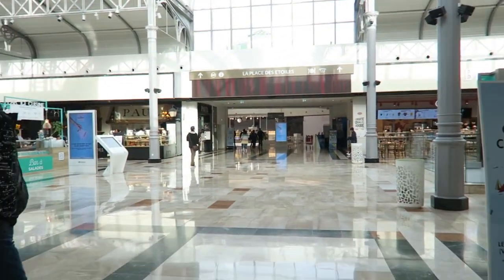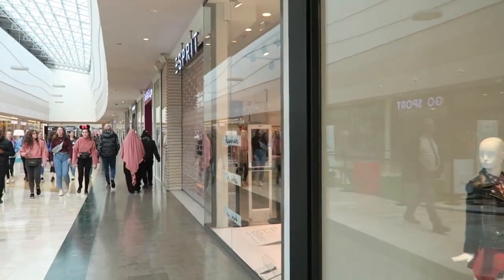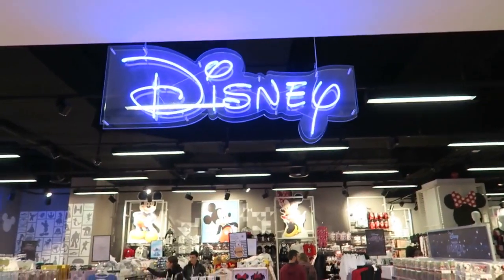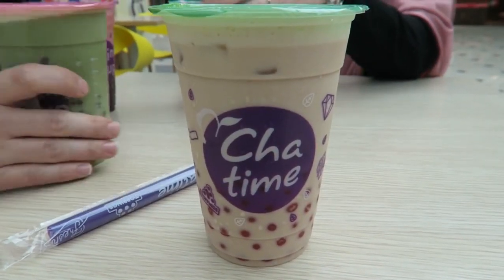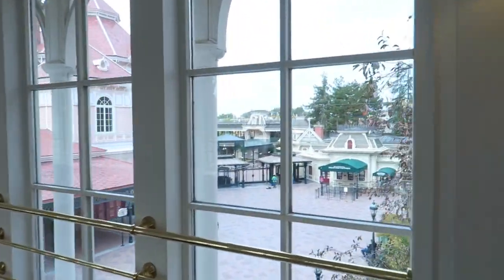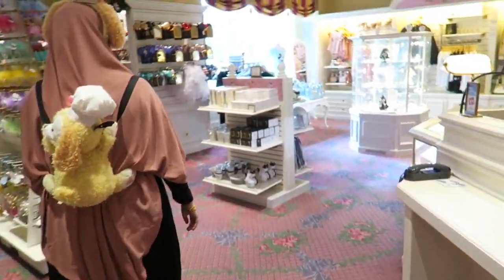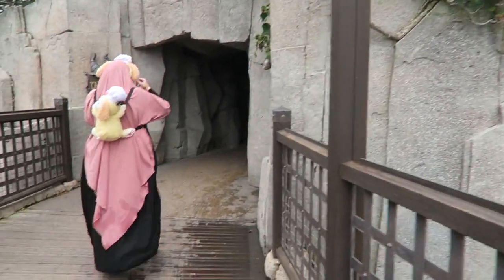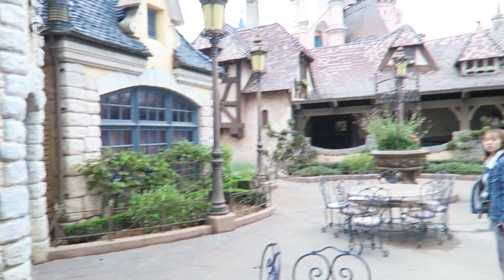DISNEYLAND PARIS VLOG OCTOBER 2019💕DAY 4 PART 1 | My Pretty Everything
Hi loves!🌸
This is day 4 of my Disneyland Paris vlogs! We went to Val'd Europe shopping centre, and after that we went offcourse to Disneyland Paris parks! I hope you enjoy this vlog!✨
♡DISNEYLAND PARIS HAUL
🦢My Pretty Everything is a channel about Beauty, Lifestyle and Disney🌸 I am a girly girl and like to share the things I love with the world!